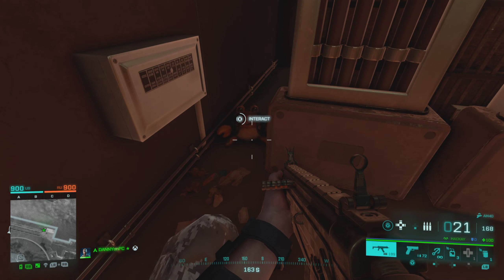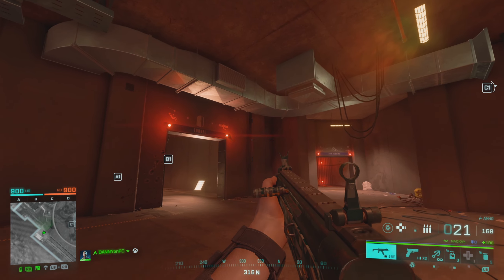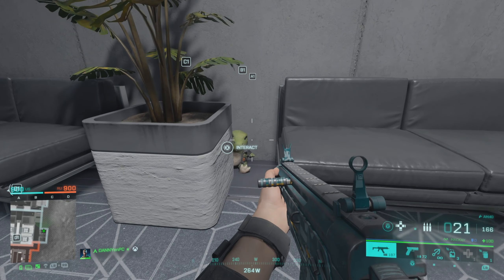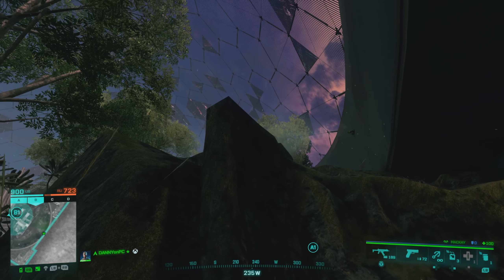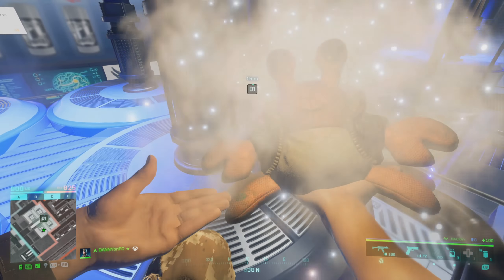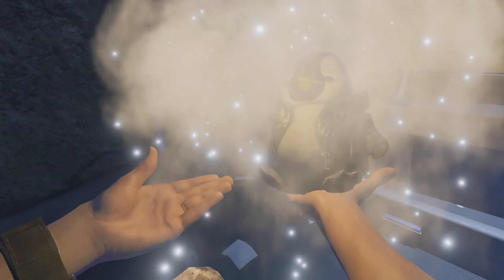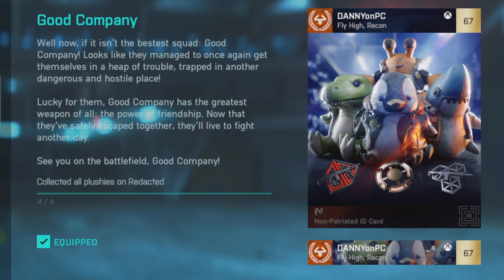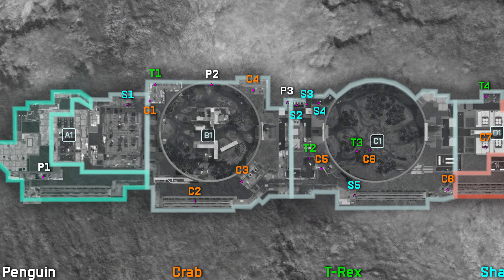Super CUTE Easter egg in Battlefield2042 (Good company)